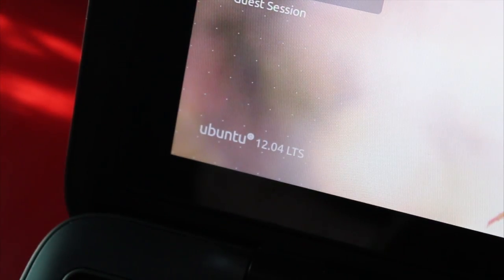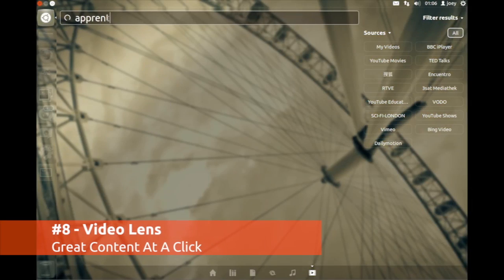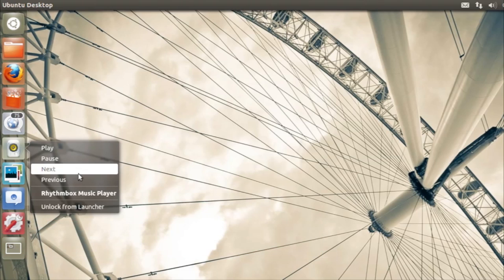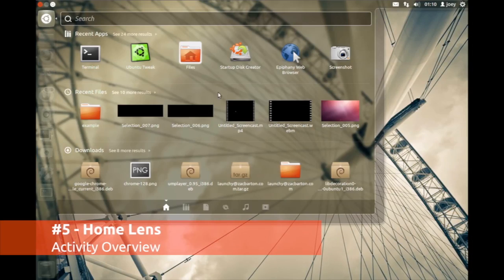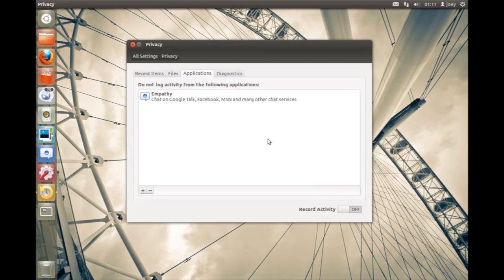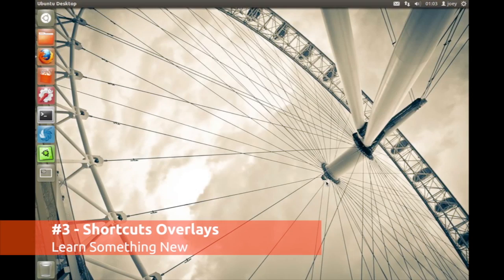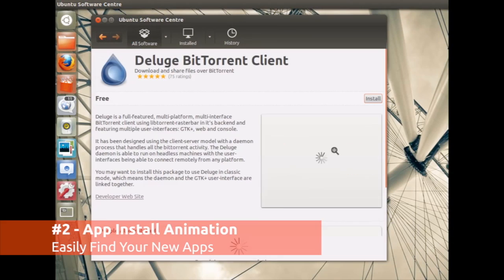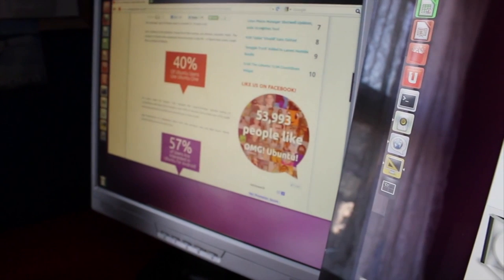Ubuntu 12.04 - Top 10 Features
Our pick of the 10 best features in Ubuntu 12.04 LTS.